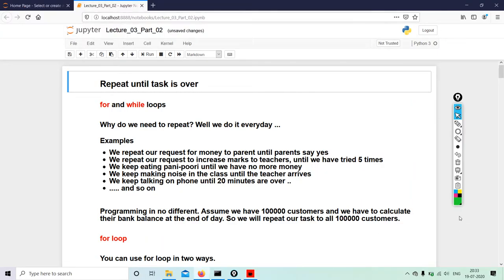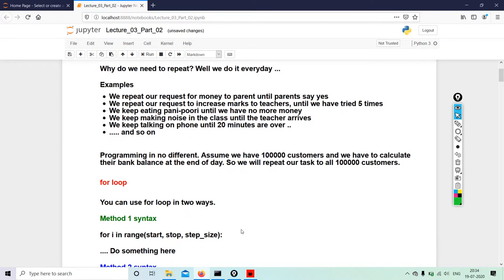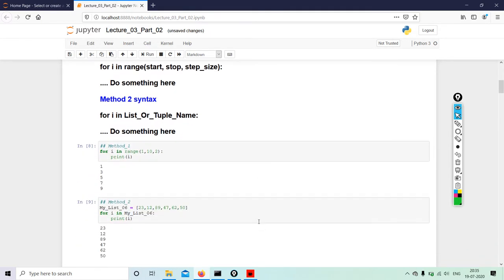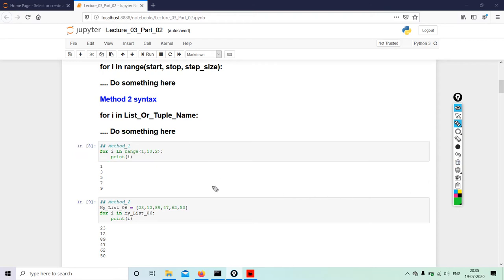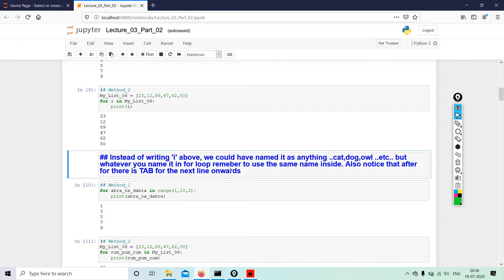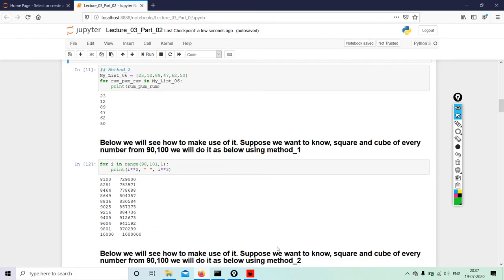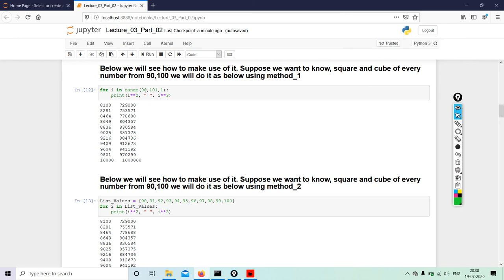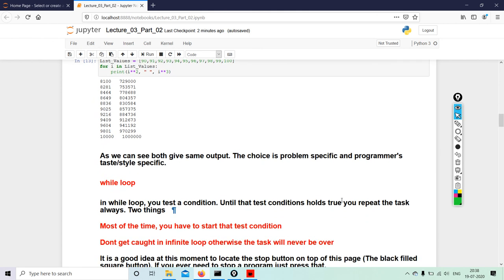Lecture 024 For Loop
Concept of a "for" loop in python

All the codes used in the lectures are available in github